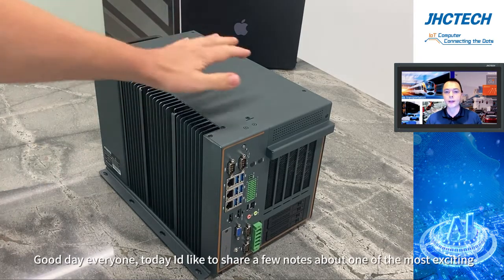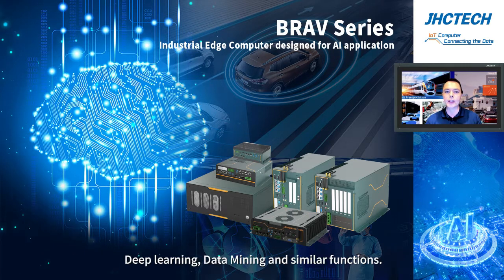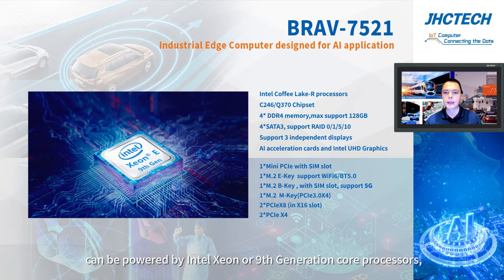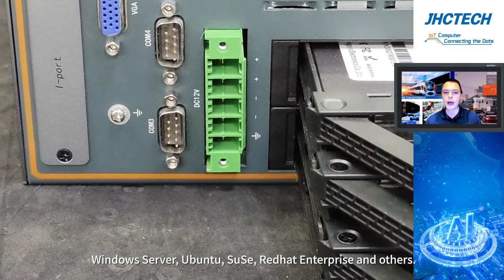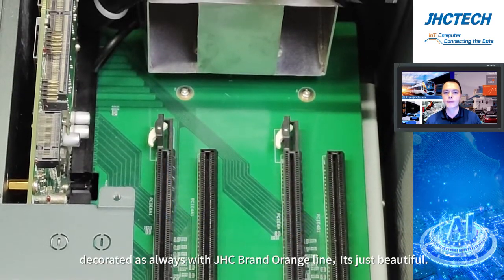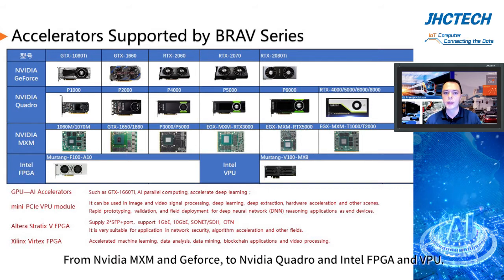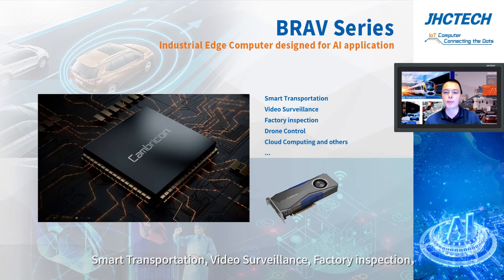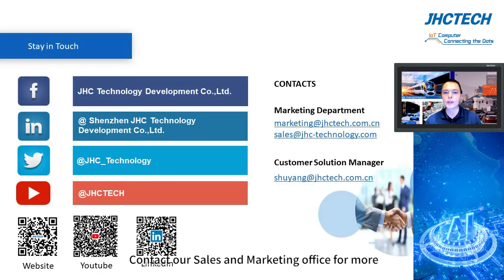Edge AI Computing | JHCTECH's Talk about Product BRAV-7521 Edge Computing System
We share a few notes about one of the most exciting and powerful  Edge AI Computing units JHCTech made--BRAV 7521.
BRAV 7521 edge computing system is an advanced model of the BRAV Series product line, which was designed as Edge AI GPU platform, specifically for high-performance industrial computing applications, such as Autonomous Driving, Large Scale Electronic Toll collection, City Wide Edge security with Video Analysis, Deep Learning, Data Mining, and similar functions. Basically, for Industrial grade applications, which require outstanding GPU acceleration and real-time AI computing.
It is a talk about the product's technical features, also introducing the AI accelerators, etc. to help you better understand the product, and identify the right products for your needs.